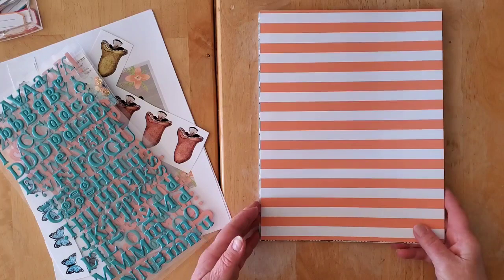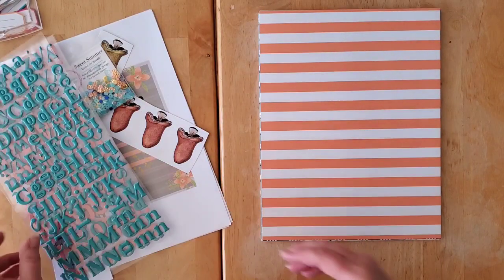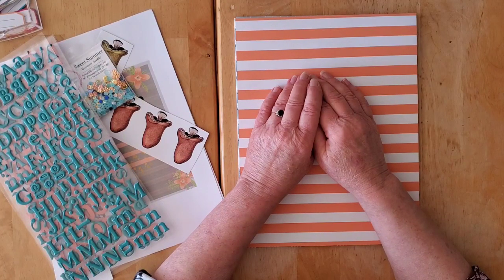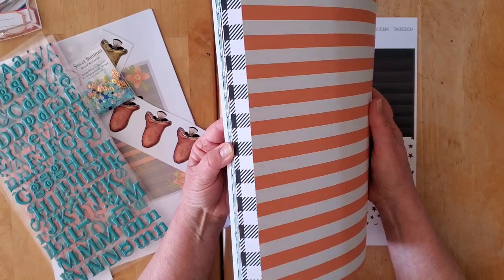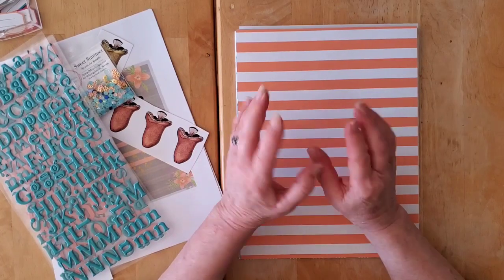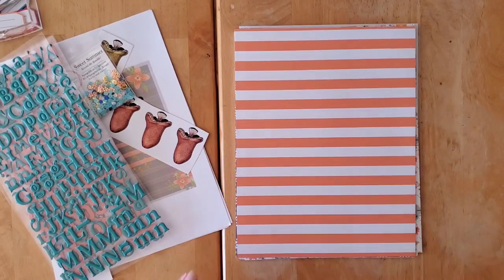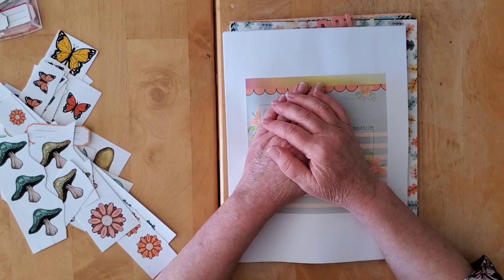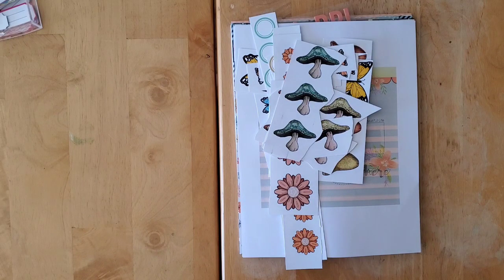H2KAKWS NOVEMBER 2022 - PLANS AND KIT SHARE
t’s Fall! And we are continuing on digging into our stash and killing kits!

I am thrilled to be on the 2022-23 Dotty About Flair Design Team!  Join the Facebook group for tons of inspiration, challenges, motivation and support
Also, mark your calendars for the 25th of every month as we will have a DAF DT Instagram hop (some of us will have videos as well :)